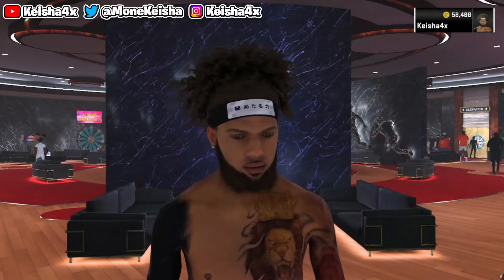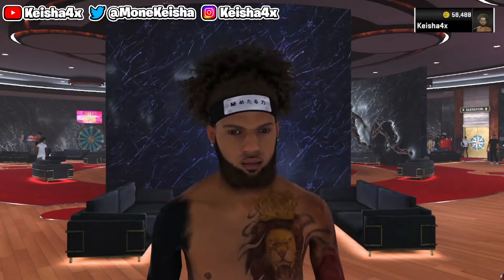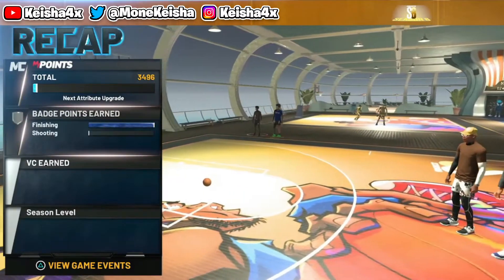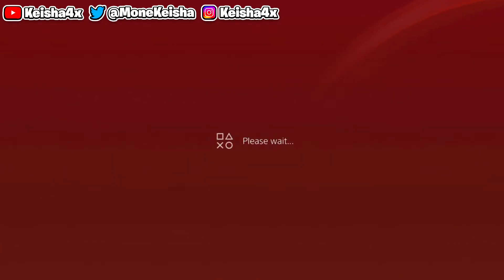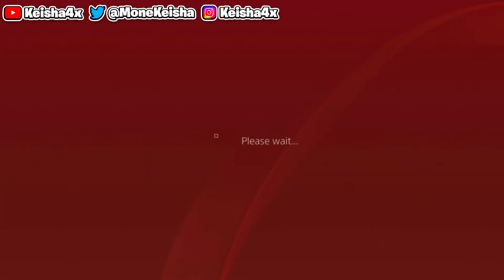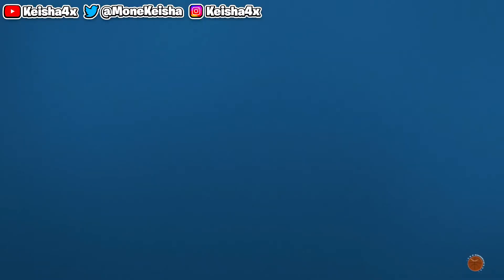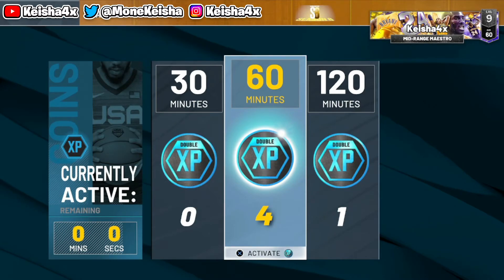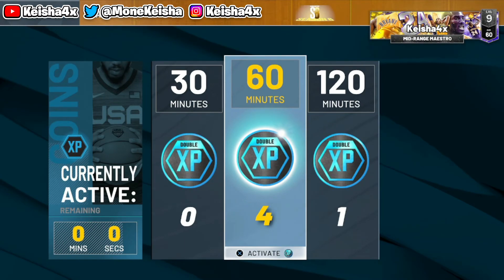NEW FASTEST WAY TO LEVEL UP IN SEASON 8! UNLOCK TINKER BELL SHOES (HIT LEVEL 40) IN 3 DAYS NBA 2K22!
In this video, I will be showing you how to do the xp coin glitch on nba 2k22! 2K22 REP GLITCH! INSTANT REP GLITCH ON 2K22! UNLIMITED DOUBLE XP COIN *NEW* HOW TO GET UNLIMITED DOUBLE XP IN NBA 2K22! DOUBLE XP COIN GLITCH! 2K22 REP GLITCH

During NBA 2K22 I made videos on:
- 99 OVERALL ONE DAY NBA 2K22